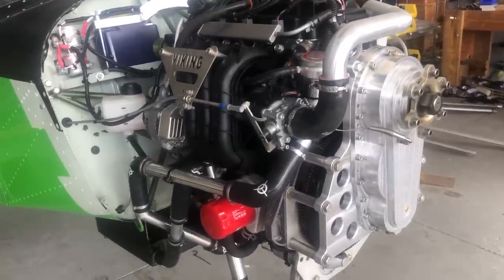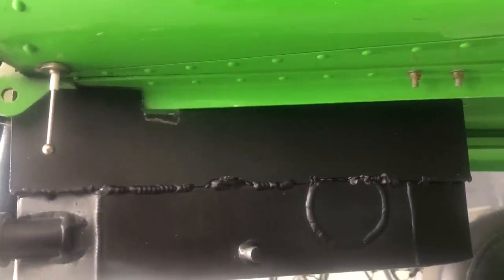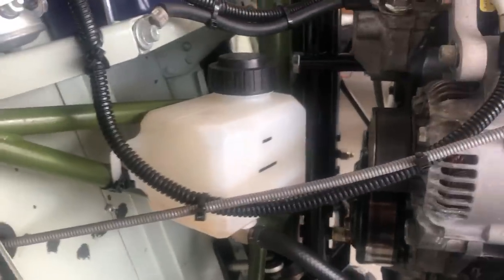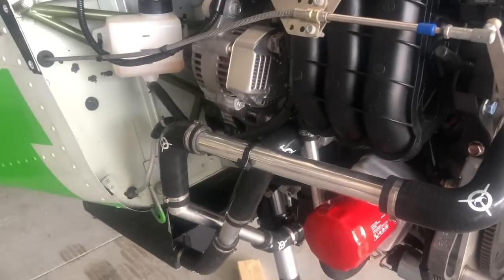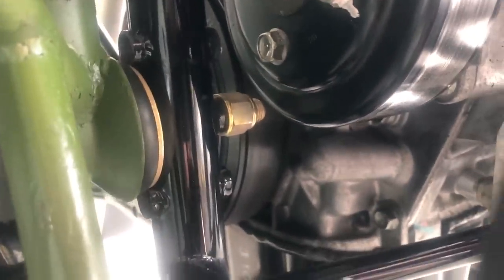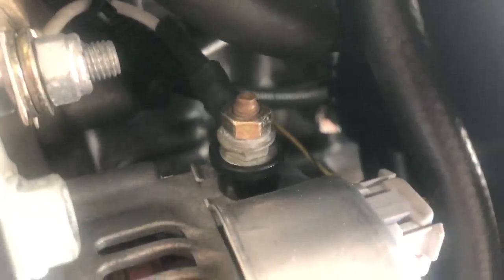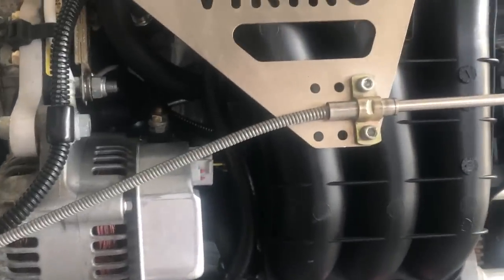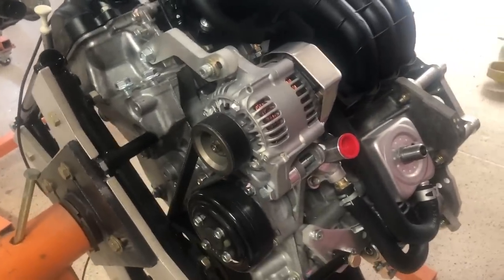Viking 90 Installation